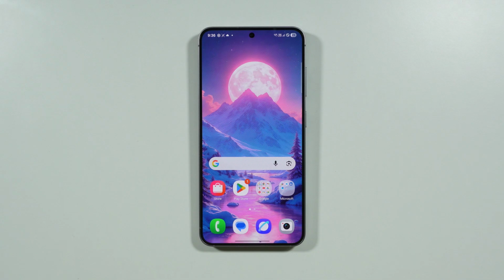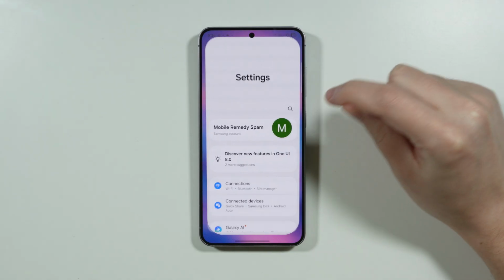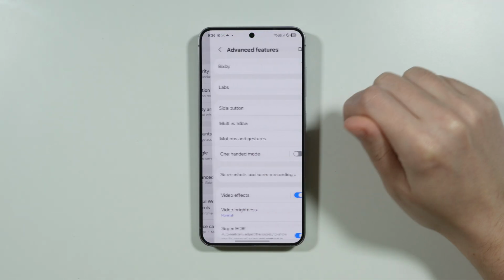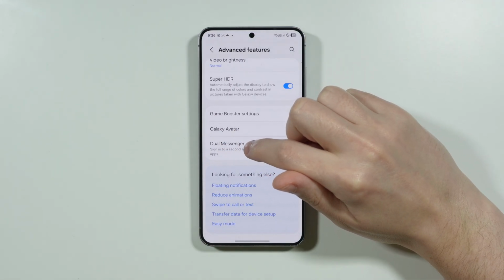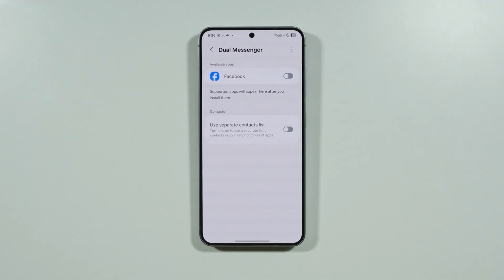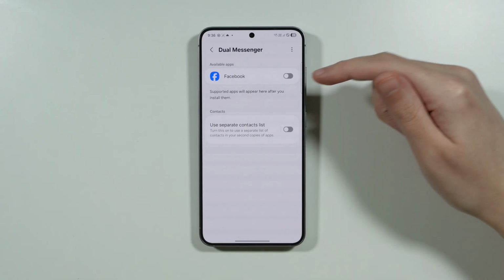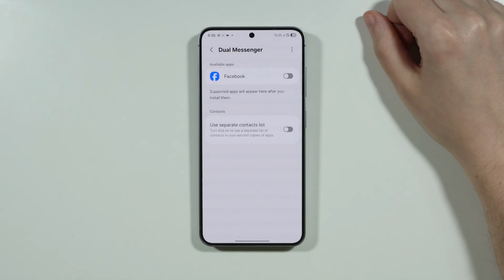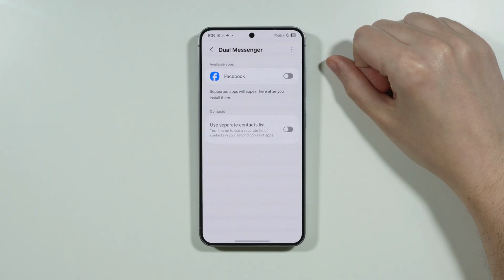Does Samsung Galaxy S26 Have Dual App Feature?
In this video, I’m checking if the Samsung Galaxy S26 actually includes the Dual App feature that allows you to run two instances of the same app simultaneously. We’ll explore the settings and demonstrate how this feature works, so you can see if it meets your multitasking needs.